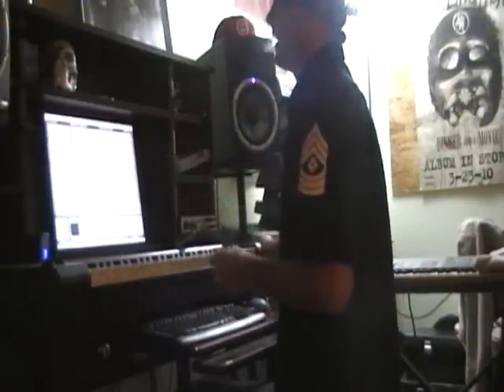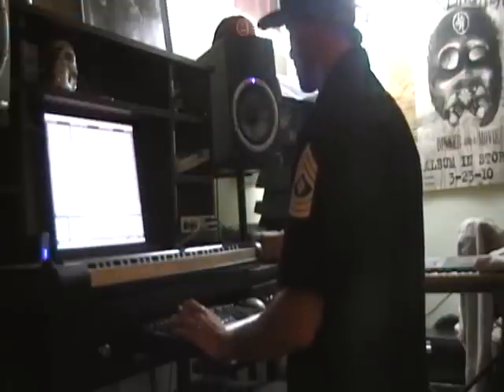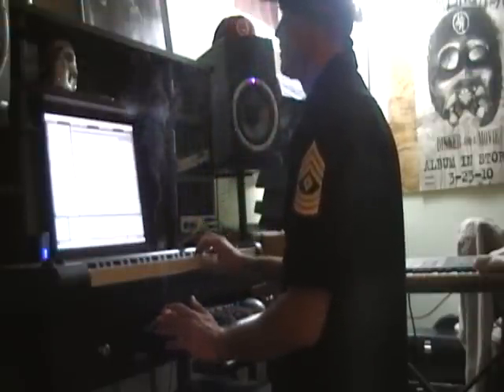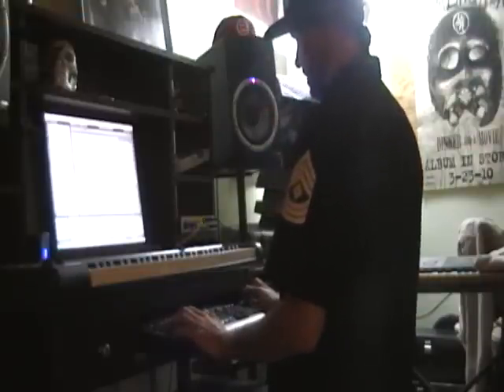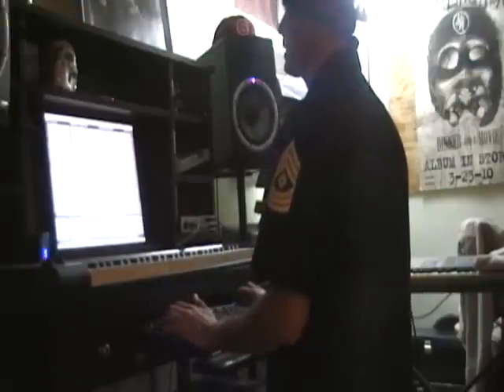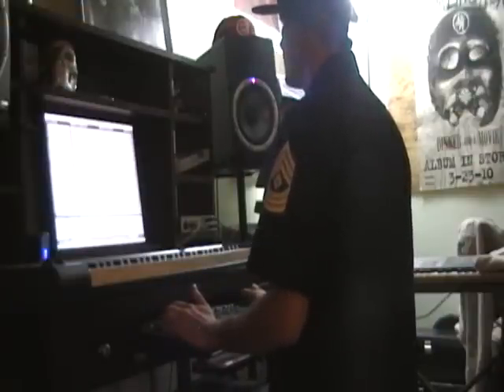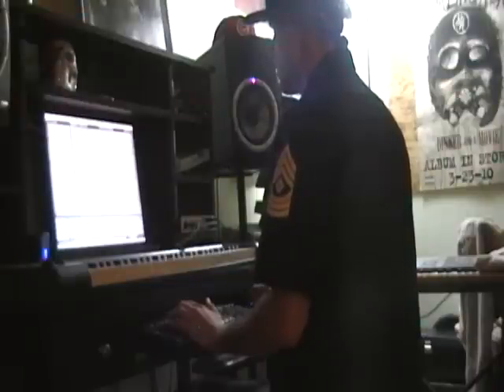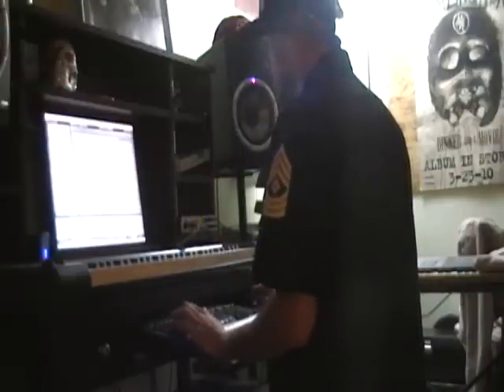Fiasco Andretti makes a beat in 9 minutes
well though this would be cool to do. it was my first try, freestyle beat, wanted to do it in 7 minues but my hi ass talking and taking forever made it more like 10. Still a cool little patterned beat that is totally complete in 10 minutes. check it out.